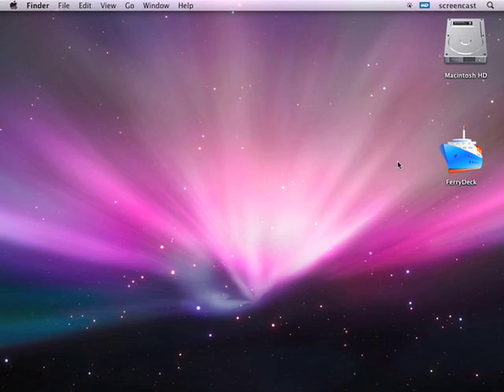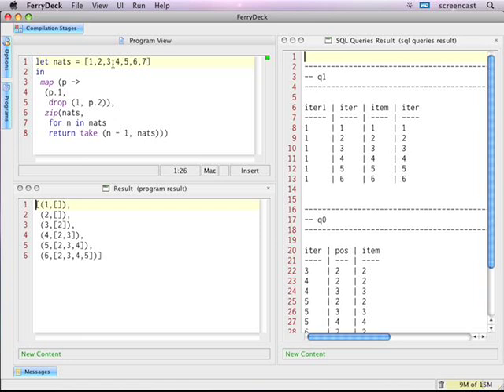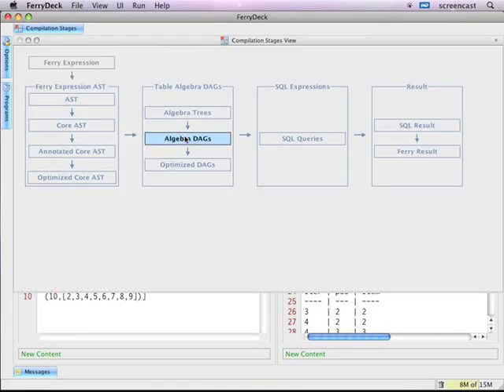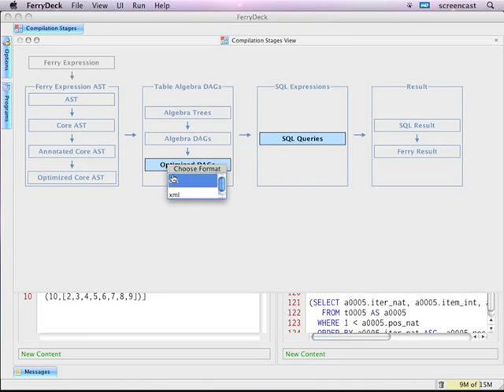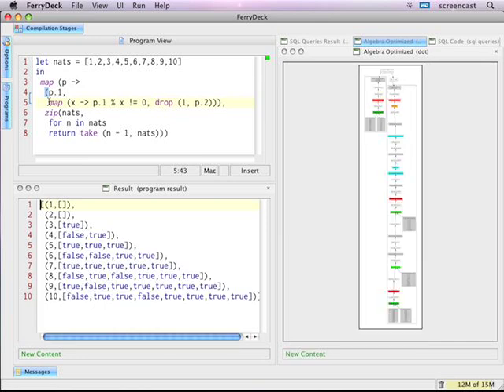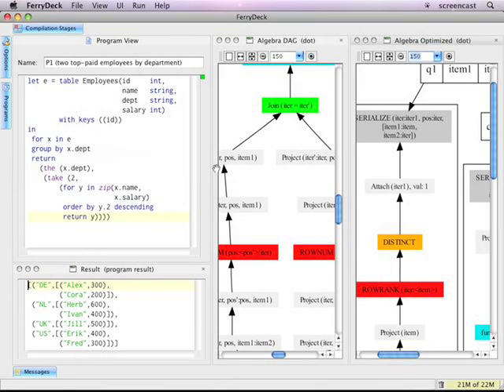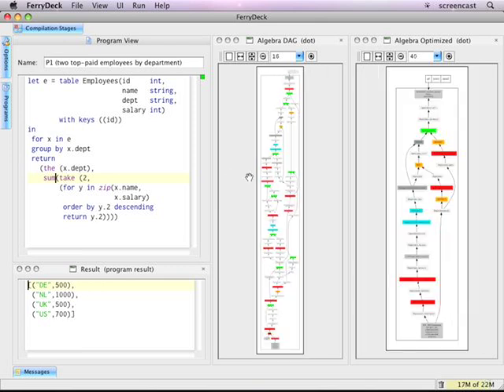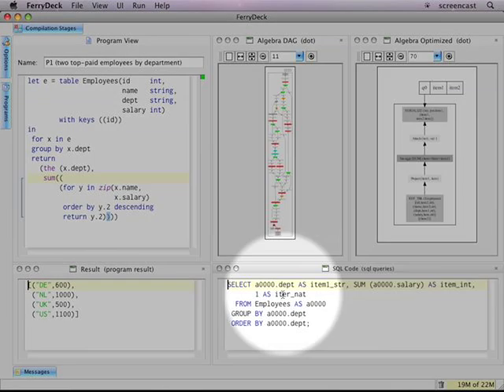Ferry — Database-Supported Program Execution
We demonstrate the language Ferry and its editing, compilation, and
execution environment FerryDeck. Ferry's type system and operations
match those of scripting or programming languages; its compiler has been
designed to emit (bundles of) compliant and efficient SQL:1999
statements. Ferry acts as glue that permits a programming style in which
developers access database tables using their programming language's own
syntax and idioms — the Ferry-expressible fragments of such programs may
be executed by a relational database back-end, i.e., close to the data.
The demonstrator FerryDeck implements compile-and-execute-as-you-type
interactivity for Ferry and offers a variety of (graphical) hooks to
explore and inspect this approach to database-supported program
execution.